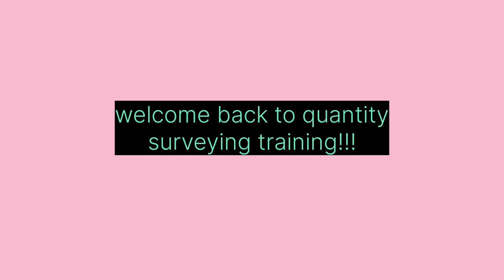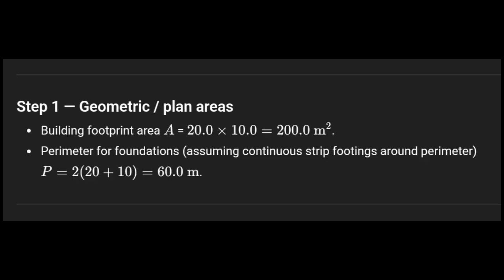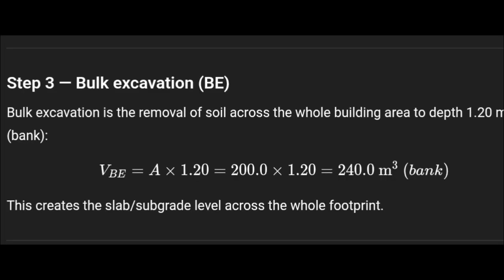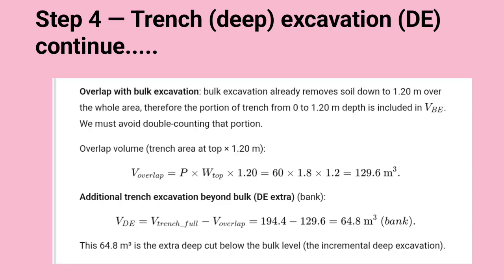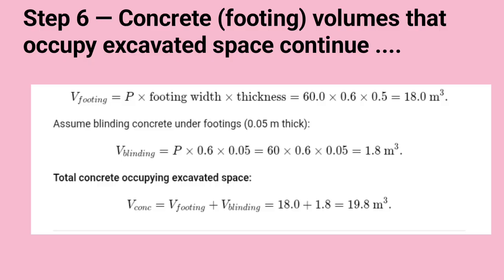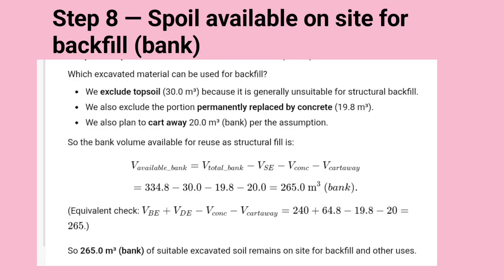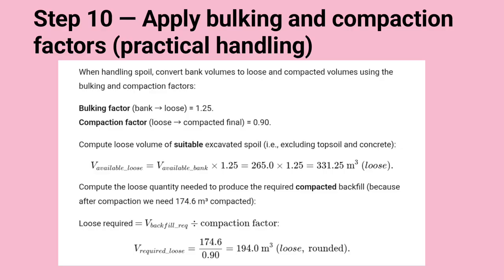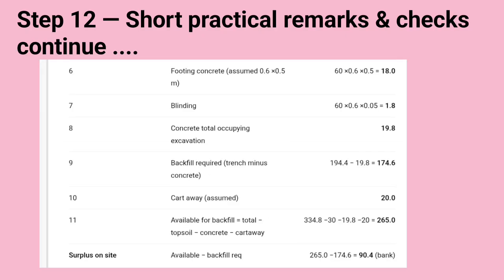Quantity survey (earth work example) part-3